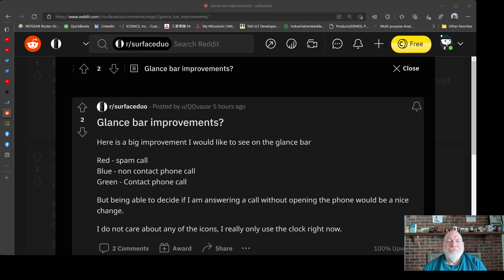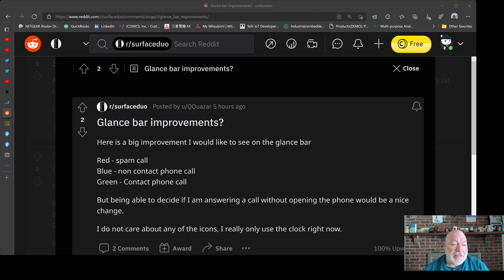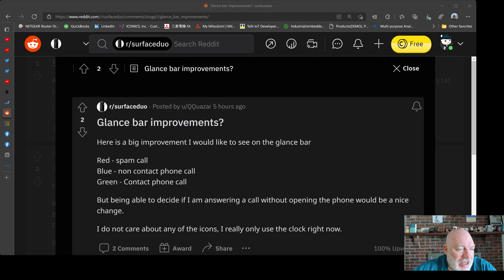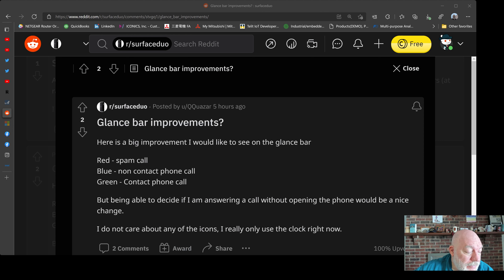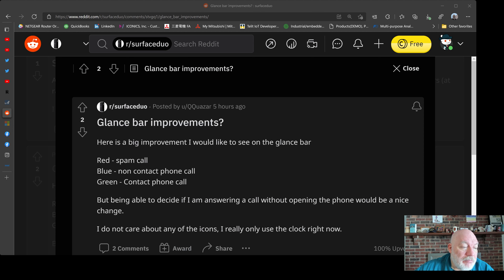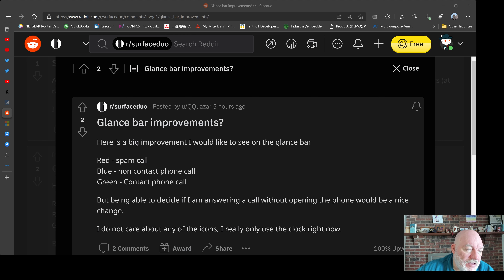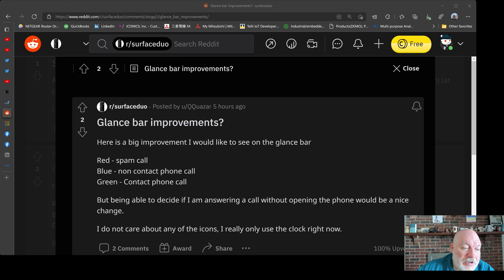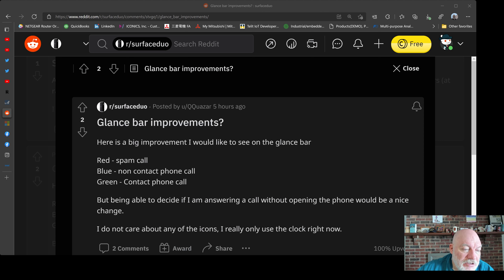Ideas for Microsoft Surface Duo 2 Glance Bar Incoming call indicators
A Surface Duo 2 Glance Bar idea for Microsoft to consider